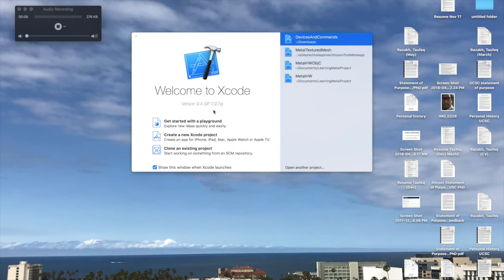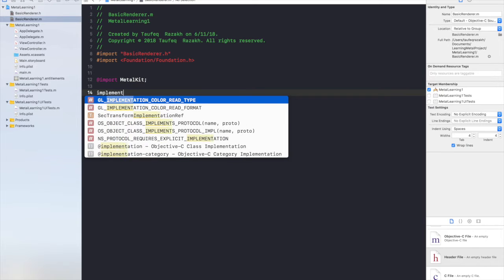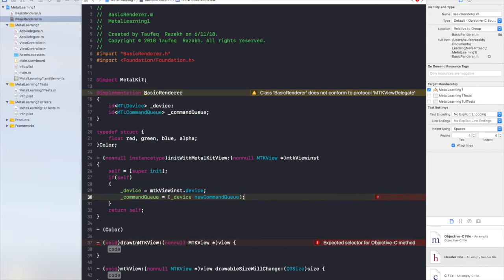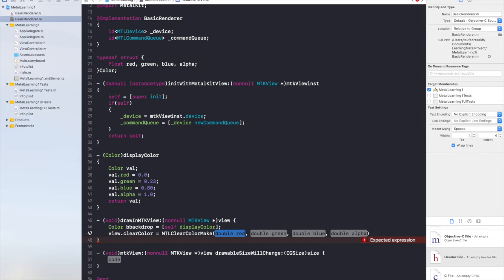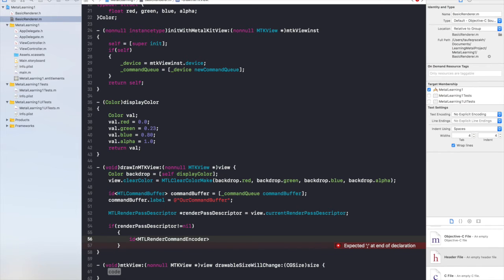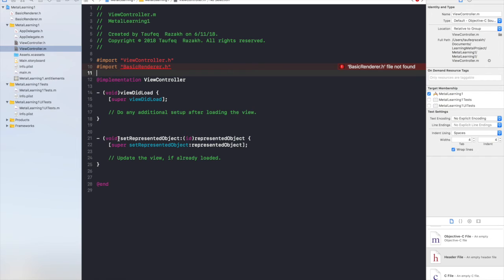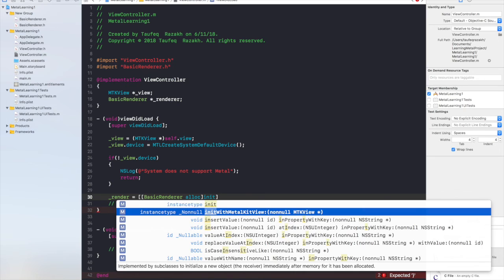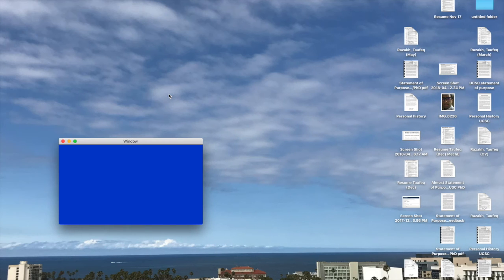Metal Series Video 1